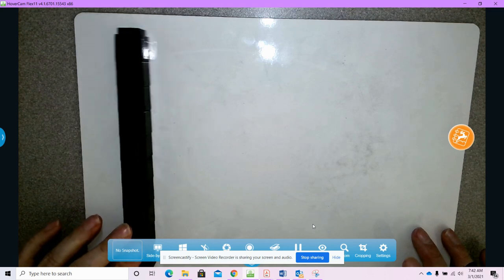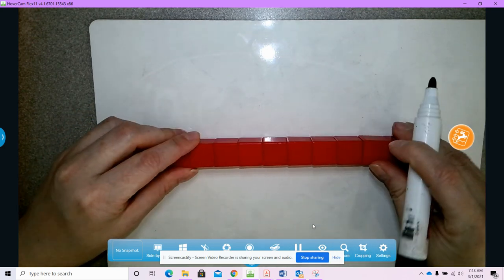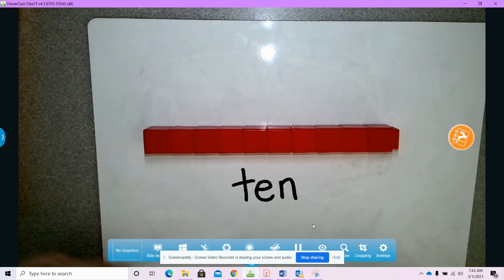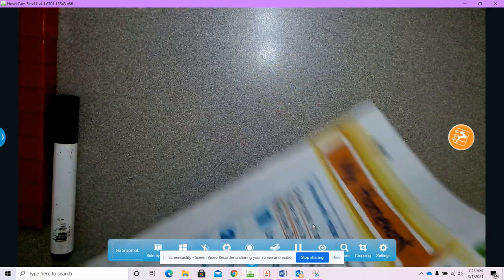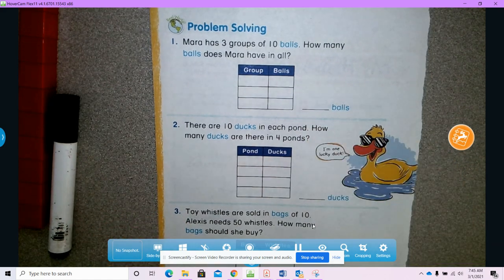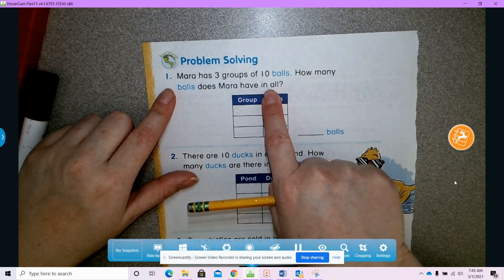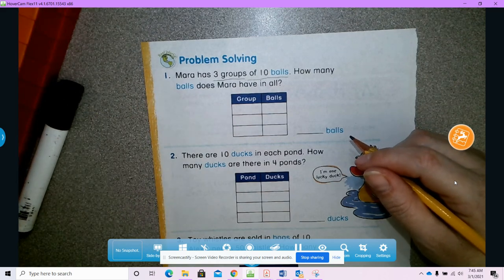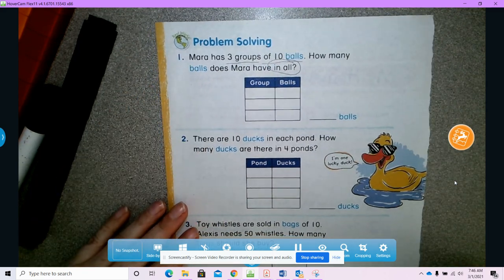“My Math Book” 383-384